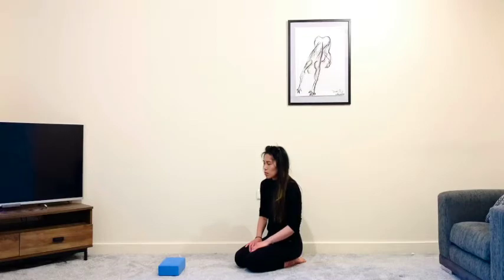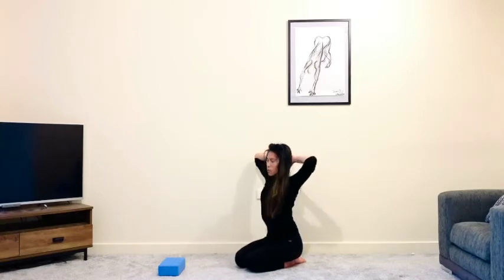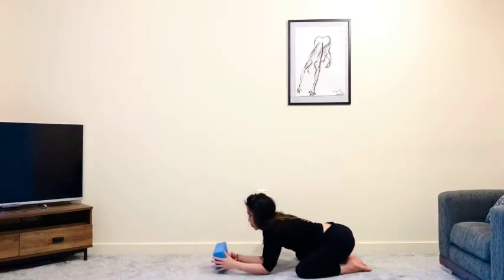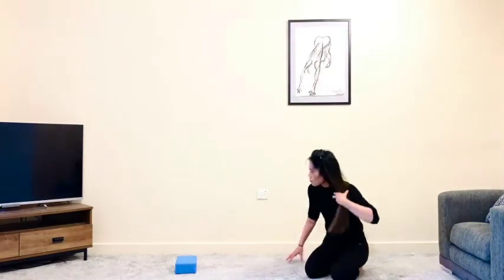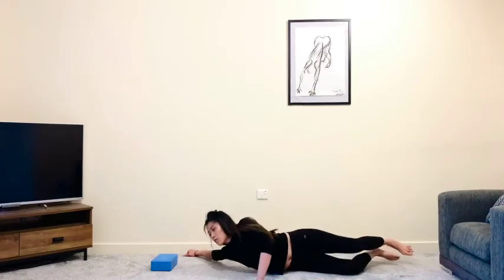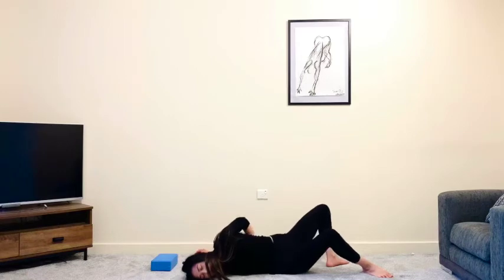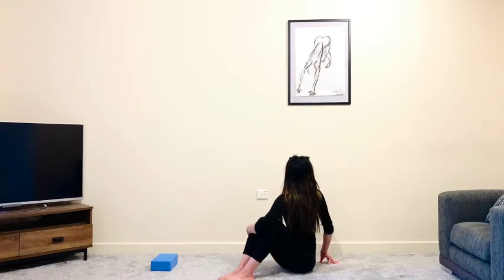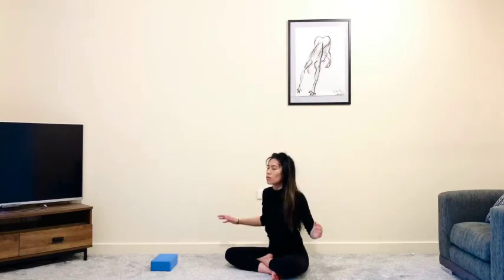7 min So Good Upper Body - The Pretty Sweaty Stuff Yoga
*Having a couple of blocks will be handy in this video

*This is a 7 min super gentle flow to stretch into the shoulders, triceps and generally upper back. This great for a total beginner and even great as an additional add on to my other short flows. Whether you are working from home during this time (COVID-19 isolation) and need a break in between or a mama/daddy, you'll leave this 7 min gentle flow feeling restored and open.

If you're going down the gentle flow route, this 13 min De stressing The Day is great to add on to this flow:

*If your wrists are sensitive, you can warm them up with my wrist warm up video

*Have fun & let me know how you get on!

*The Pretty Sweaty Stuff (Lisa Duong) will take reasonable care in ensuring that these lessons are safe for their students. However, by participating with the activities in this video, I agree that I will be engaging in physical activities that may involve some risk of injury.